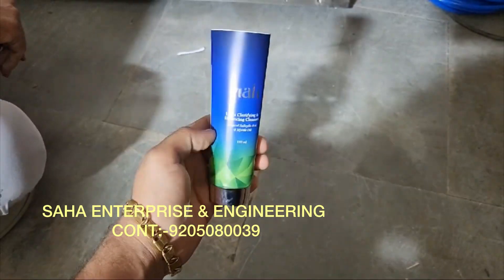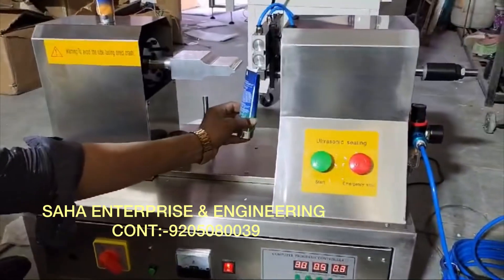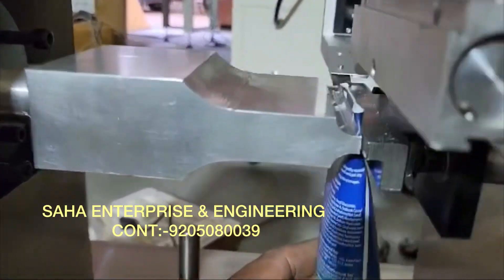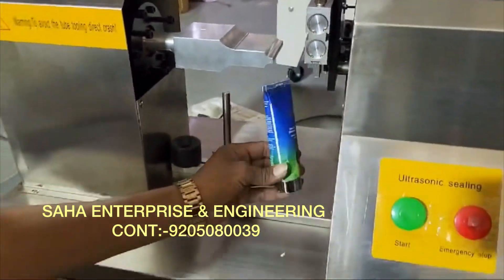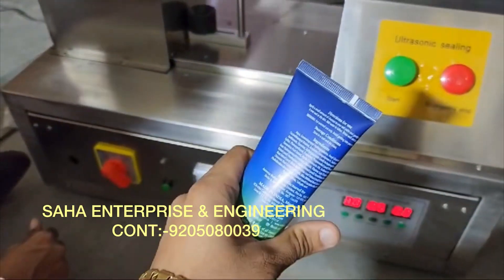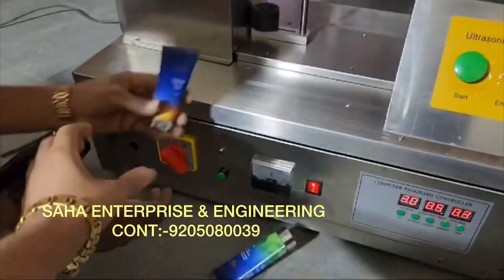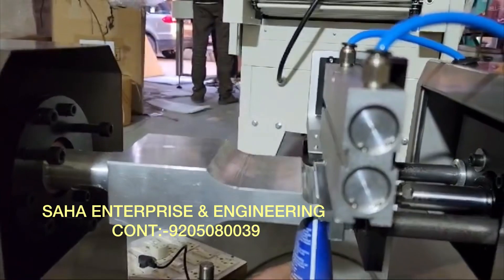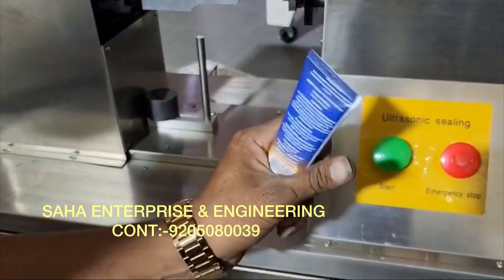Cream tube Packing Machine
🇮🇳Welcome to Saha Enterprise & Engineering 🙏🙏🙏*

Watch All Machine Video Here.

Address:-
Saha Enterprise & Engineering
Dist-Nadia,Kaliganj, Das Para,Near-Gram Panchayat,
West Bengal(741150)👇

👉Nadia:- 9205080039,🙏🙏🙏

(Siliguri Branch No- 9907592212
Add:-Hakimpara near Old Maleriya office

(HOWRAH Uluberia Branch , Kathlia more -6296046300 🙏🙏🙏🙏

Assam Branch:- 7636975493